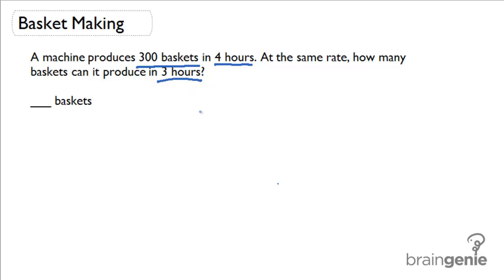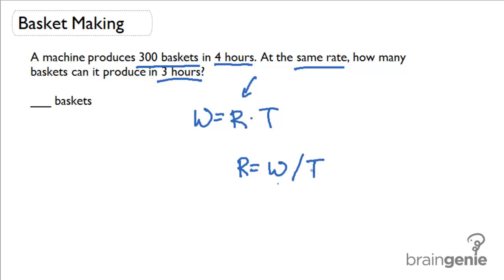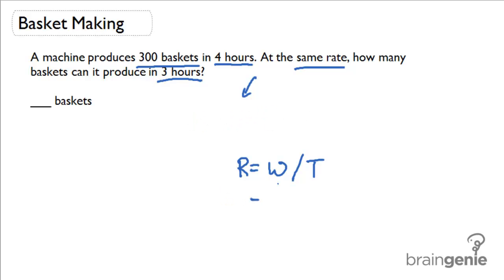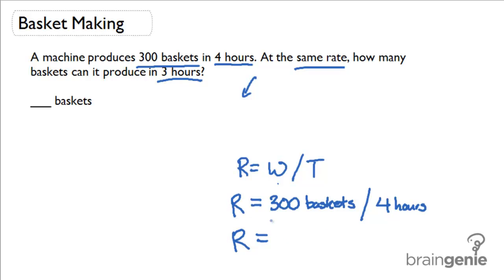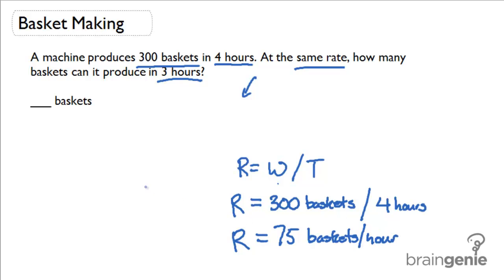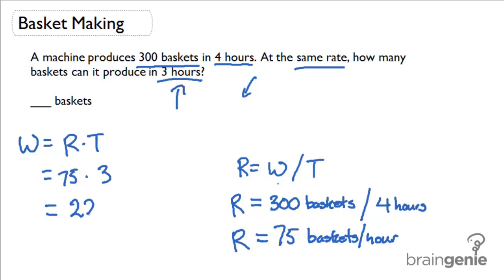1.1.1 Rate-Find quantity with differing times-word problems